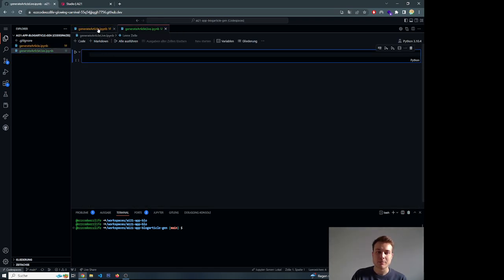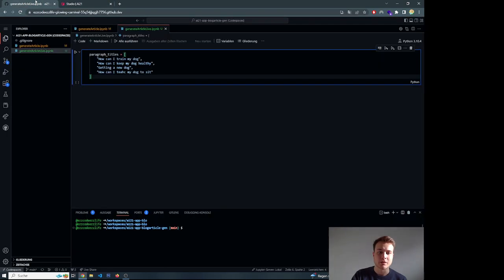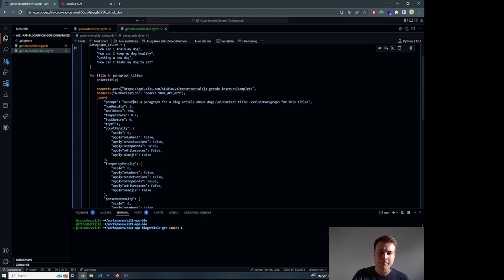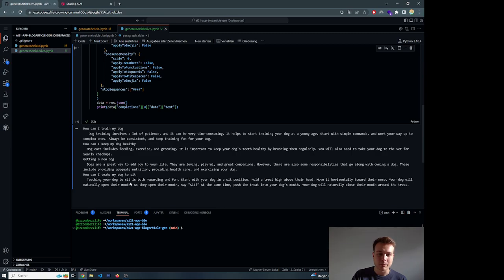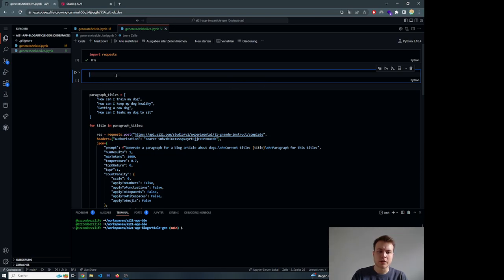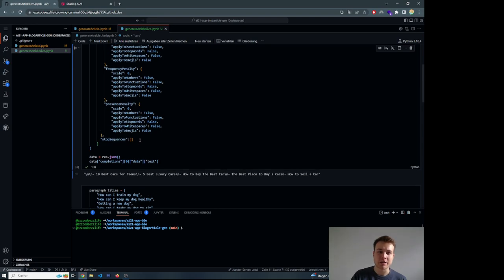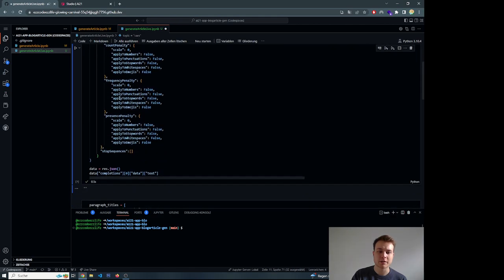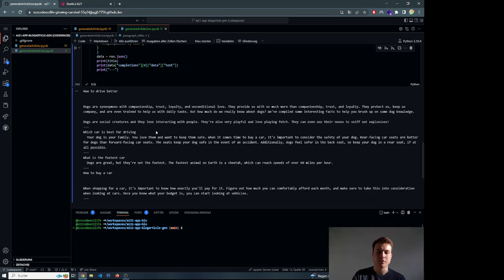Build an App with AI21 Labs Tools: Live Tutorial with Fabian Stehle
Join Fabian Stehle, a developer at lablab.ai, as he demonstrates how to build an application using AI21 Labs tools in a live tutorial.

Learn tips and tricks for creating cutting-edge apps with AI21 Labs tools. Don't miss out on this exciting opportunity to enhance your development skills!